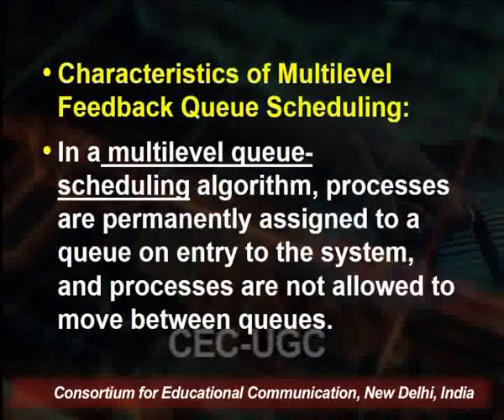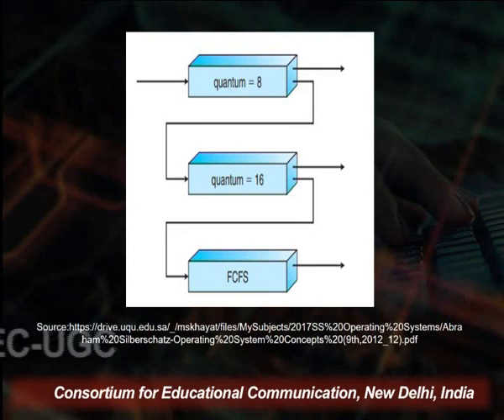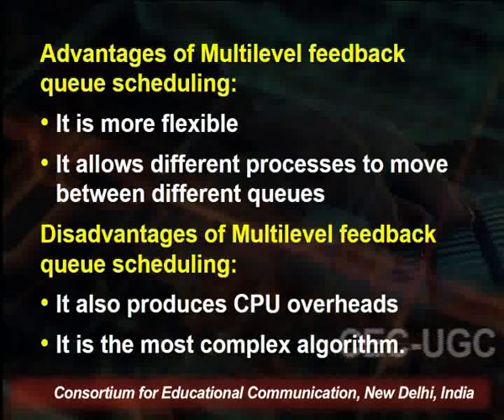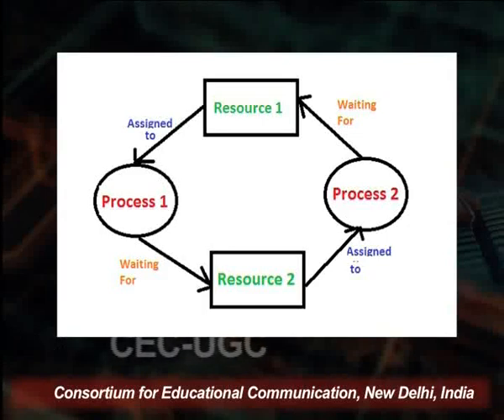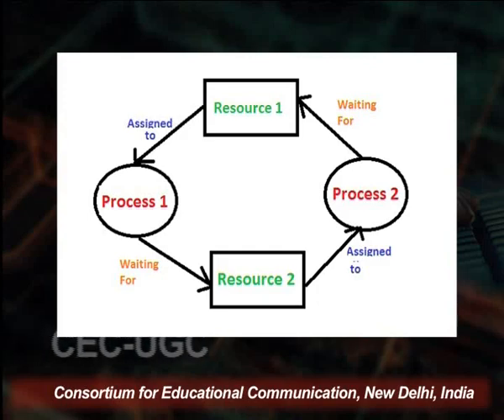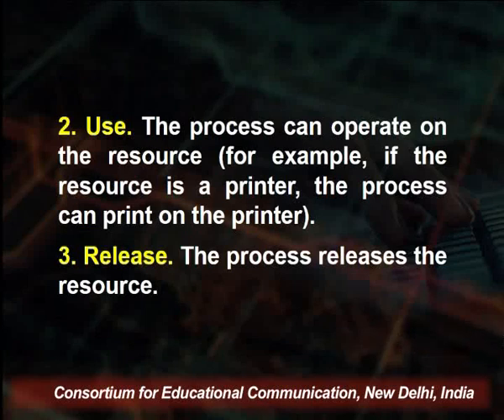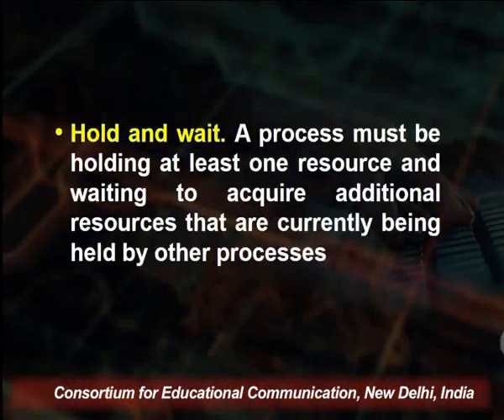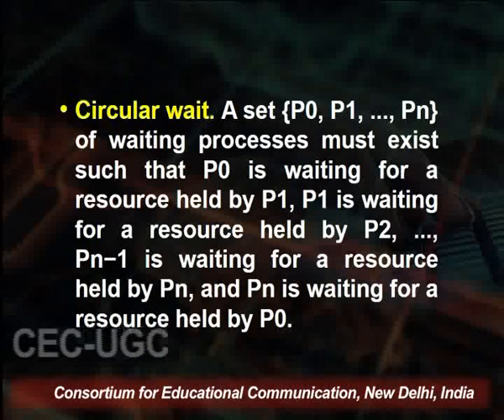Multi Level Feedback Queue Scheduling and Deadlocks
This Lecture talks about Multi Level Feedback Queue scheduling and Deadlocks.